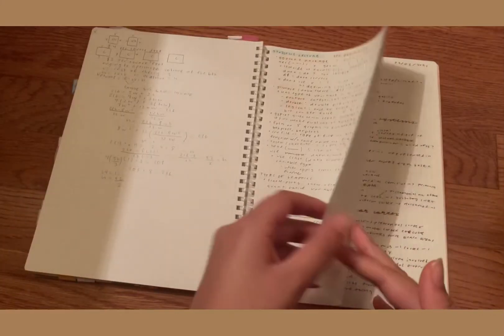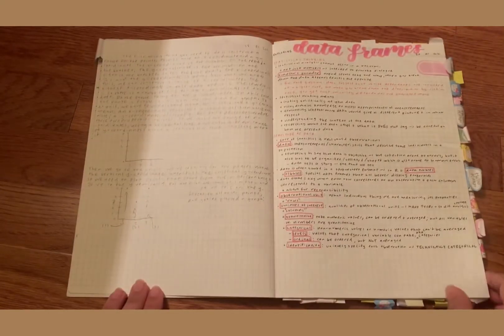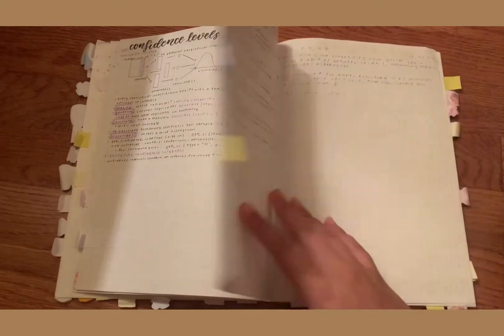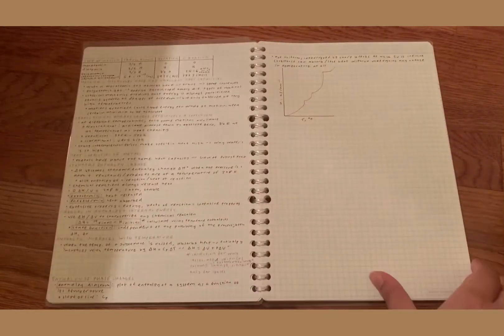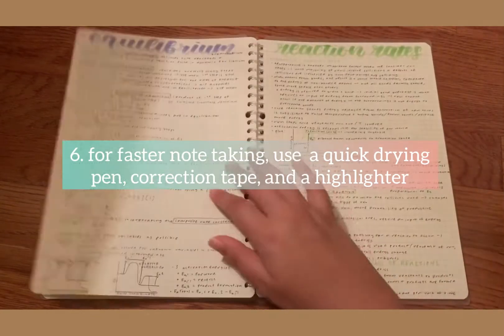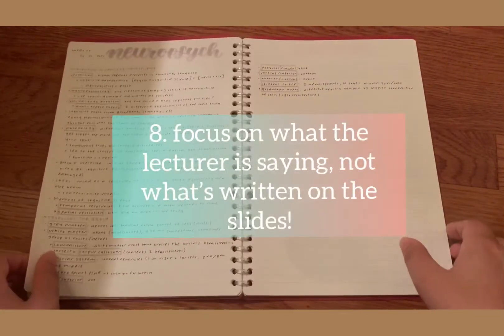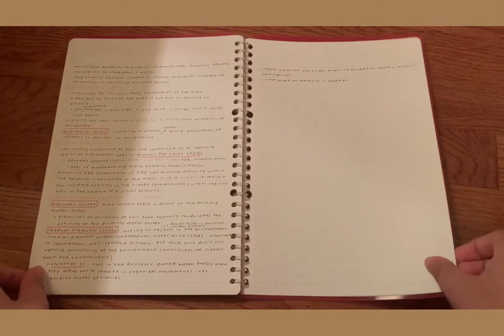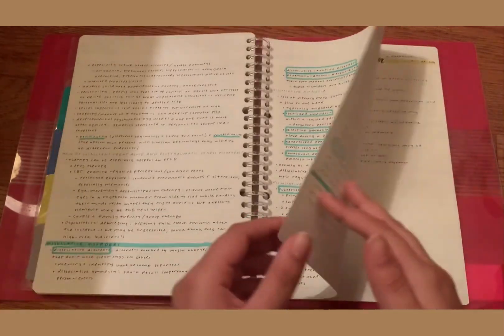10 tips for smarter notetaking + second semester notes flipthrough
back at it again! now that semester's over hopefully i'll be able to upload a bit more regularly. this idea is from this tumblr post i made a few years ago so if you can't watch it rn this is the same information hope you enjoy and thank you for subscribing. 96 subs seems like a lot to me, even though it's not a lot in the grand scheme of things.

abt me:
name | maya (she/her/hers)
age | 20
year of school | college junior
school | reed college
major | neuroscience